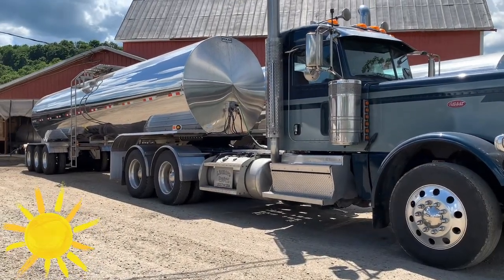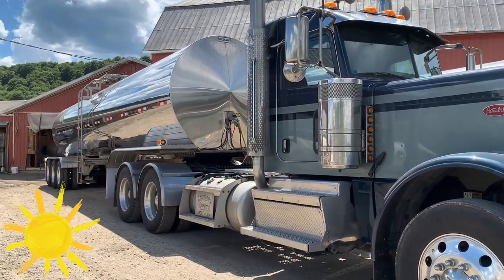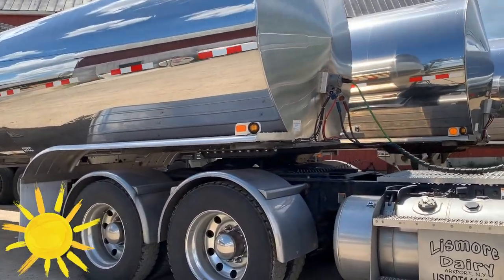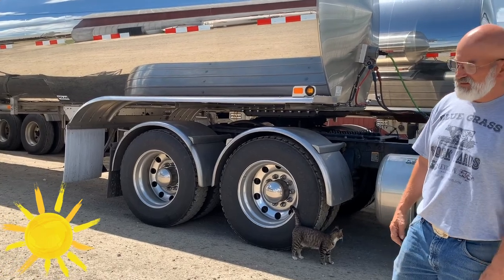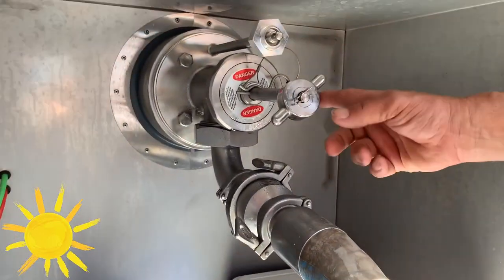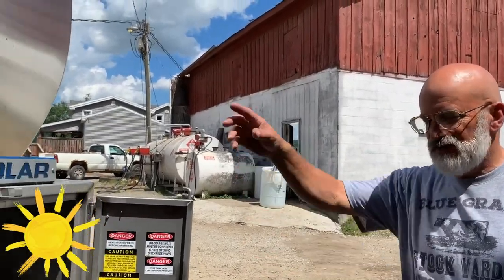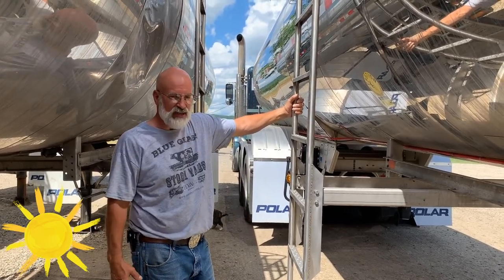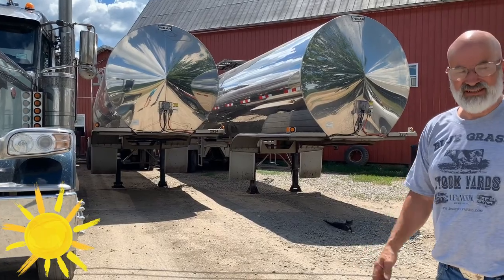Find a Truck: Milk Truck Driver Kevin Lewis Shows Us His Milk Truck